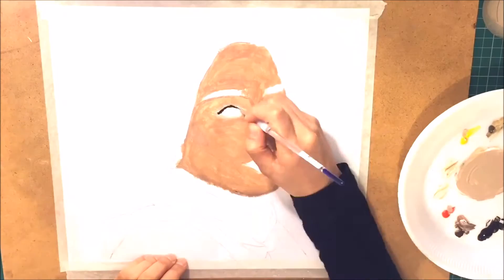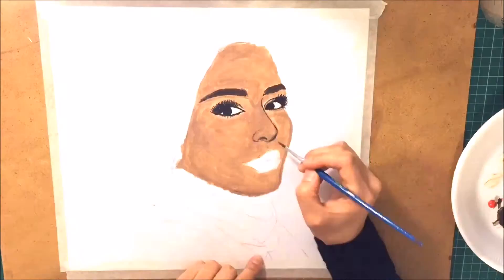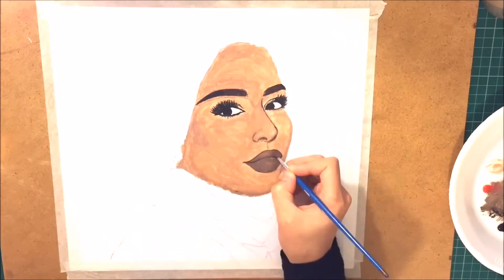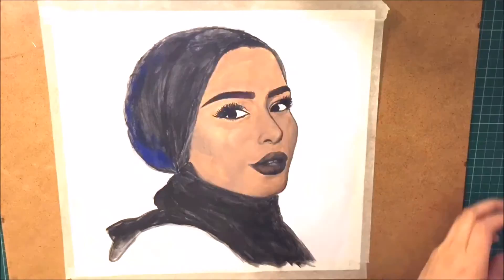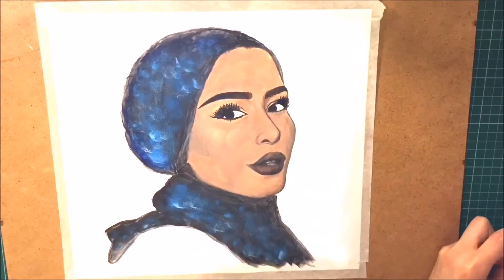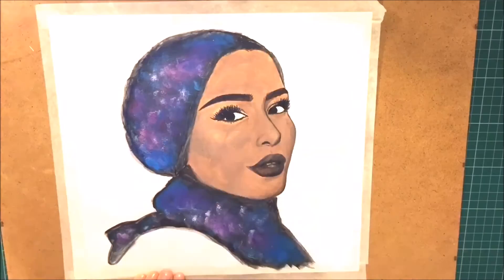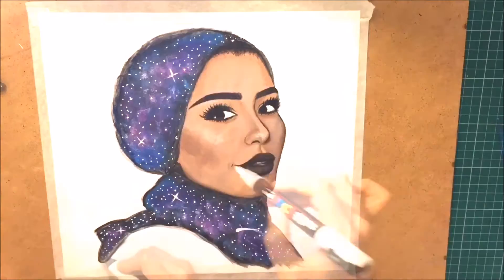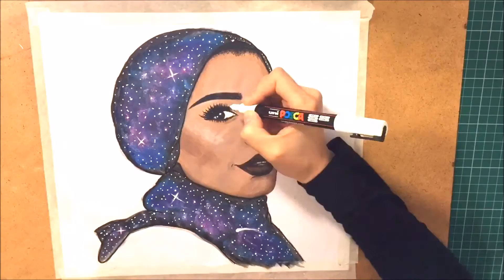Speed Painting Habiba Da Silva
Hi everyone!!! I did a double exposure painting of the youtuber Habiba Da Silva (aka LifeLongPercussion).
As I mentioned I used the following to complete this painting:
- Acrylic paints (black, white, brown, red, blue, pink, purple, etc)
- Paint brushes and a sponge
- White Uni Posca Pen

Please enjoy and watch the video!

I've also just created a new Twitter account, you can follow me there